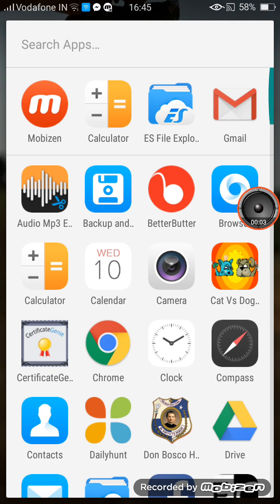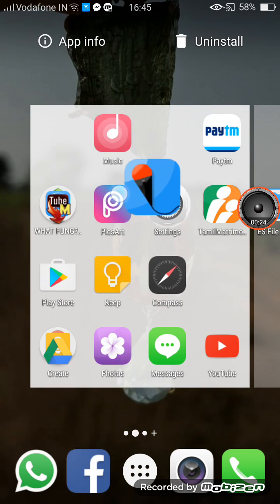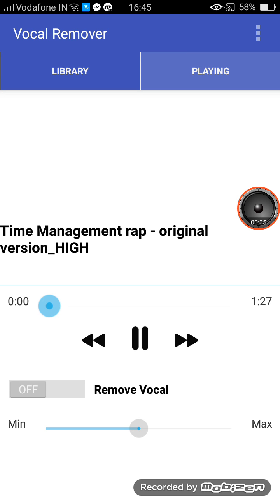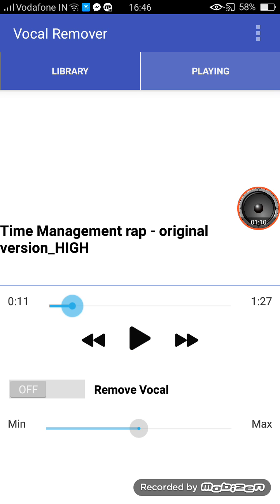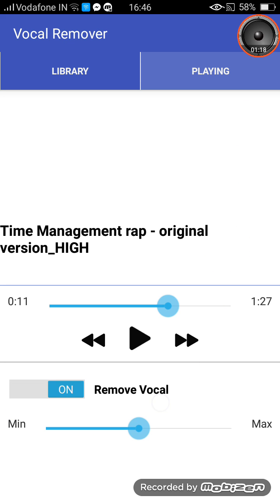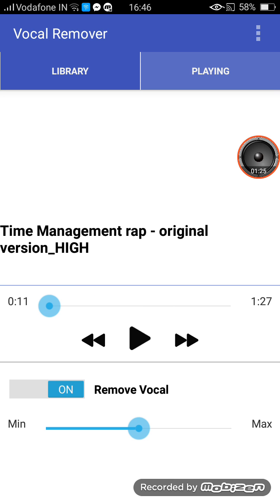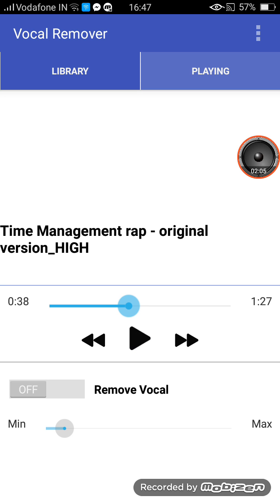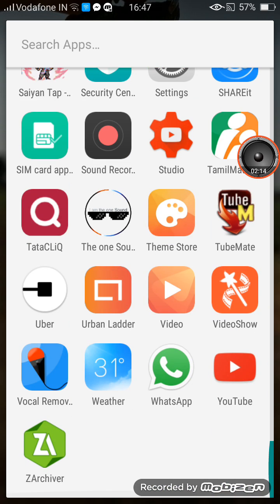How to Remove Vocals From Any Song Using Just An App On Android